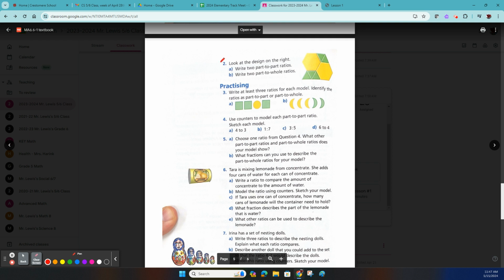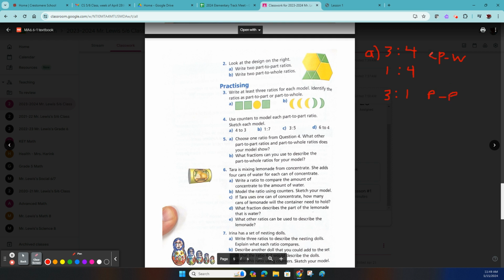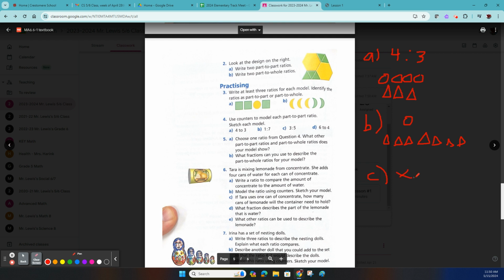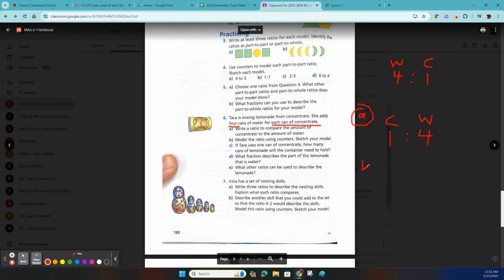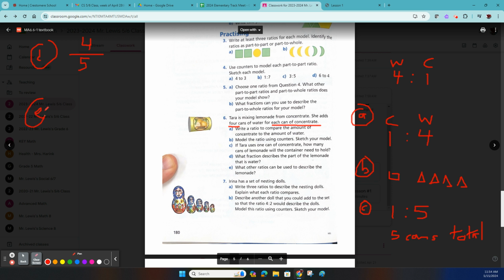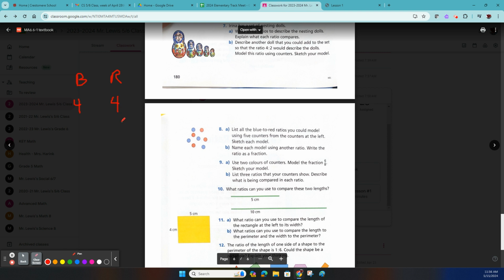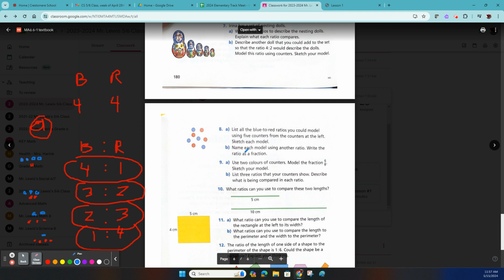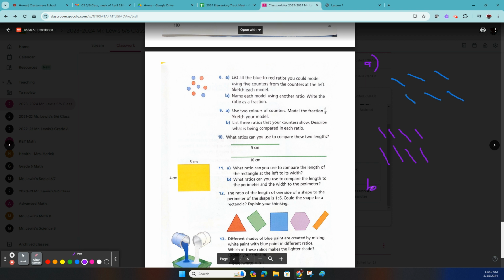Untitled: May 15, 2024 12:47 PM